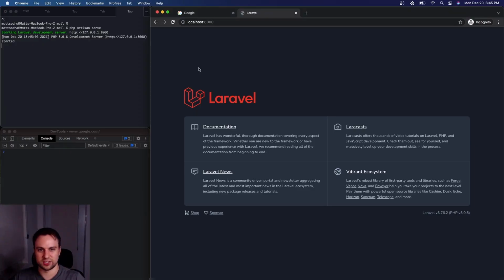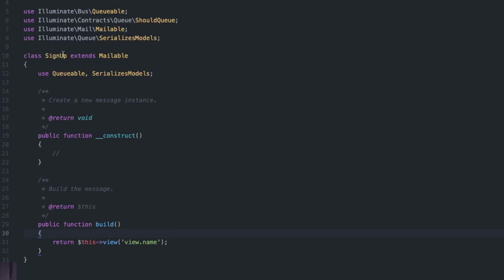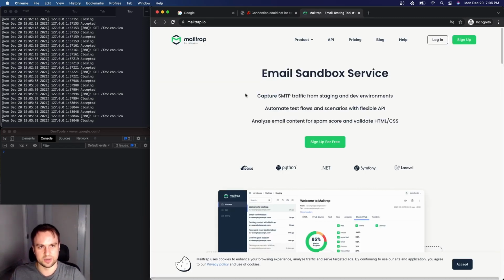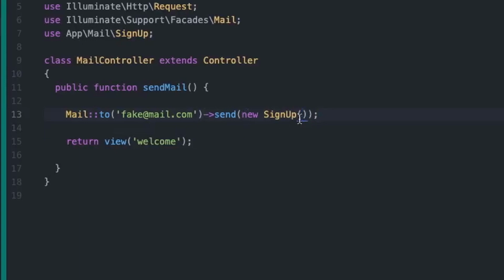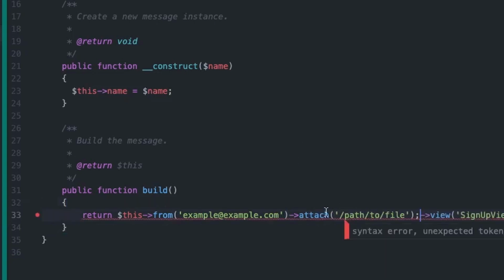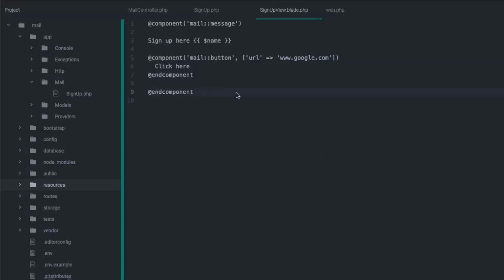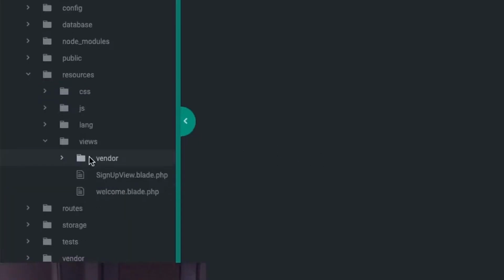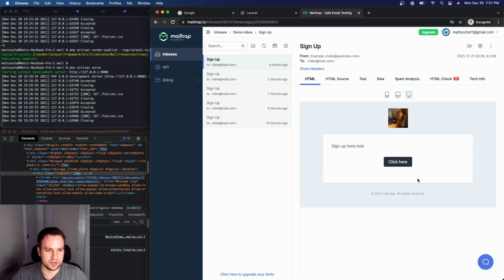Laravel Mail Basics 2024 | Send emails with Laravel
Hey what’s going on I’m Matt
Today were talking about everything you need to know when starting with Laravel Mail

Heres everything you need to know about Laravel Mail
Were going over creating new emails
How to view the emails while working on them
How to customize it

My Gear:
Monitors 1. 2.